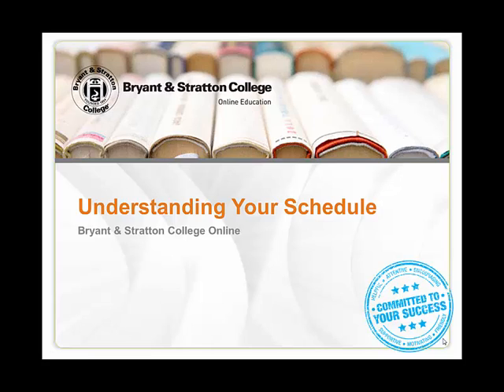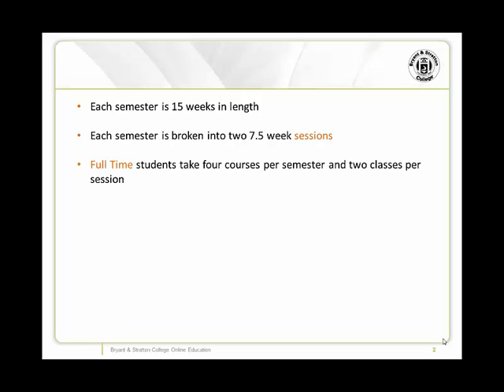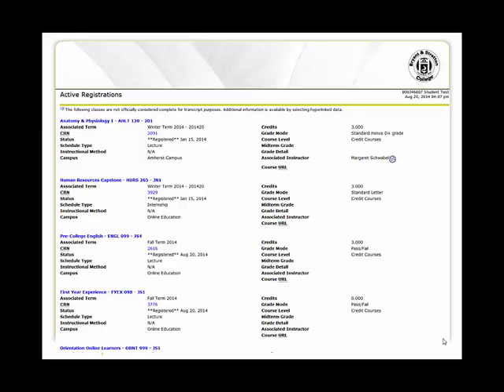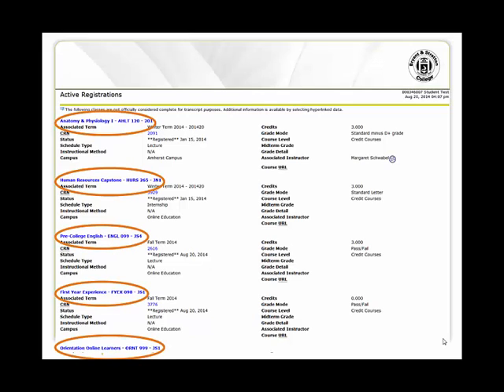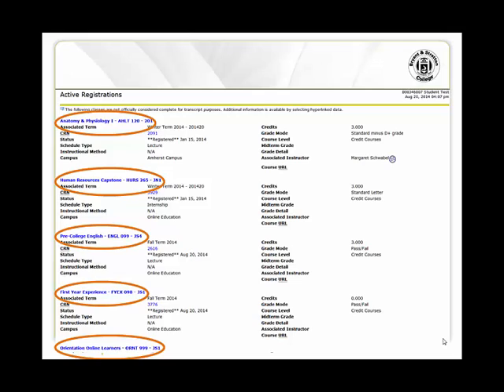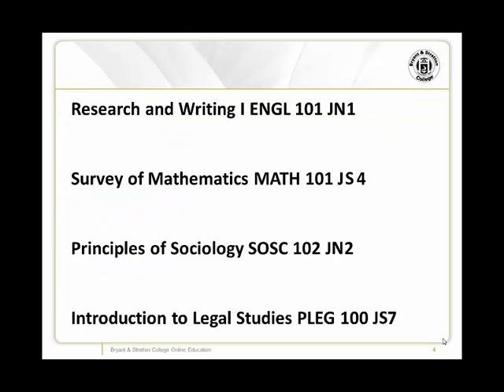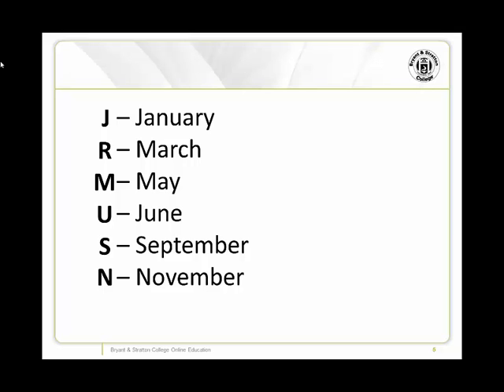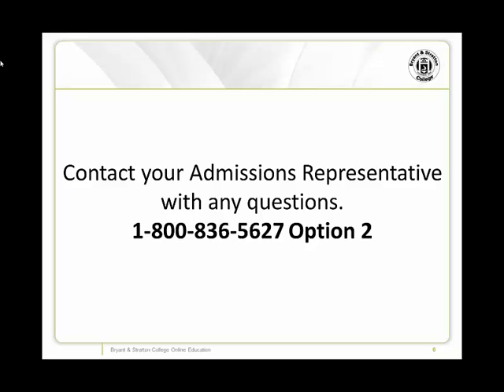Understanding Your Schedule